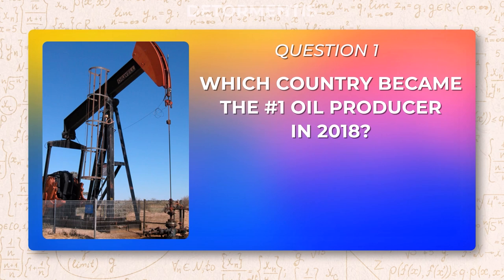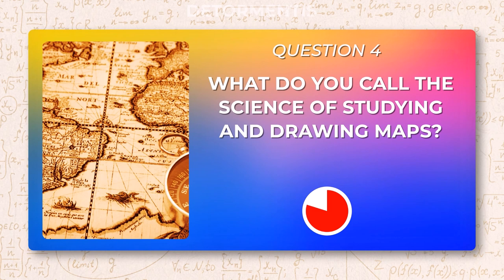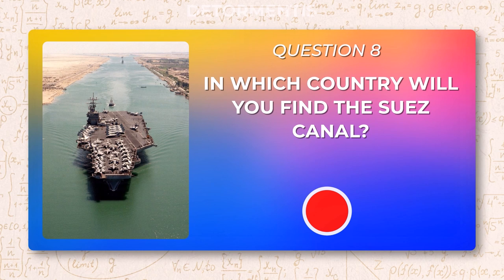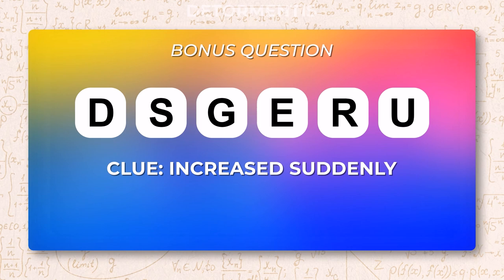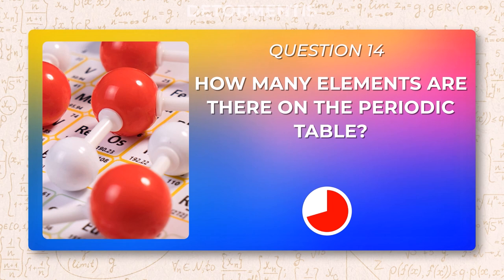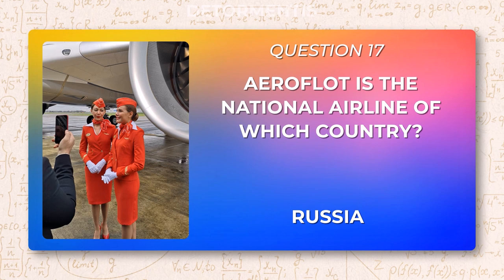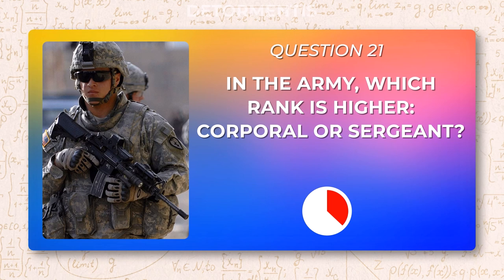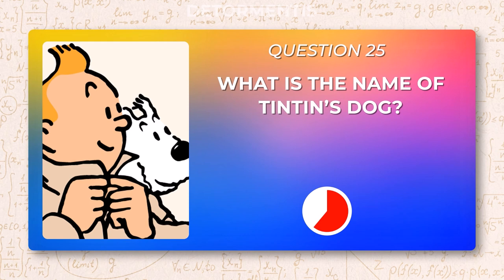25 Questions Test your General Knowledge | Ultimate Trivia Quiz 4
Only a highly intelligent person can pass round 4 of the Ultimate Trivia Quiz! Think you're intelligent? See if you can pass this simple general knowledge test. There are 25 GK questions for you to answer, plus a bonus question that will test your ability to solve cryptic word puzzles.